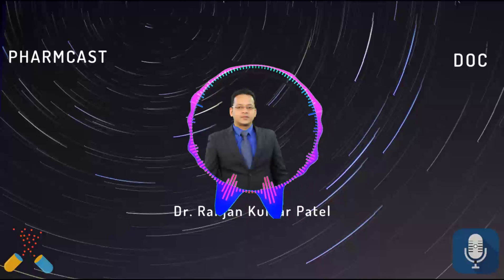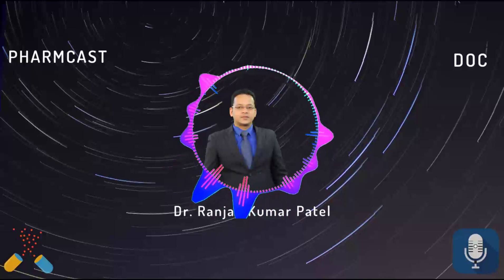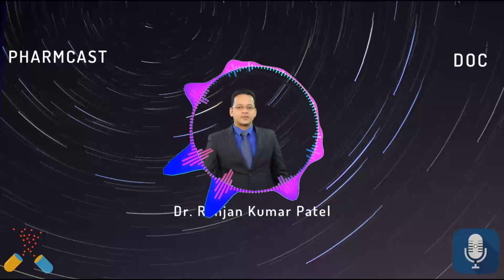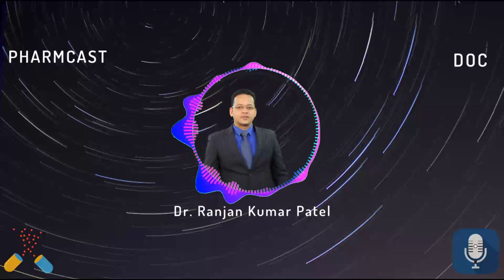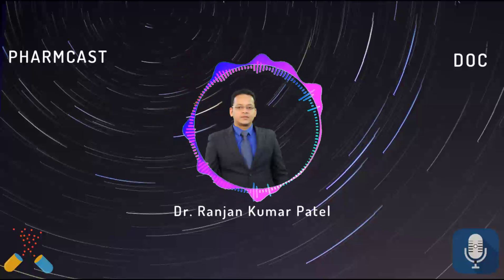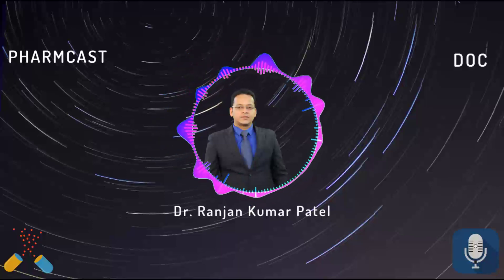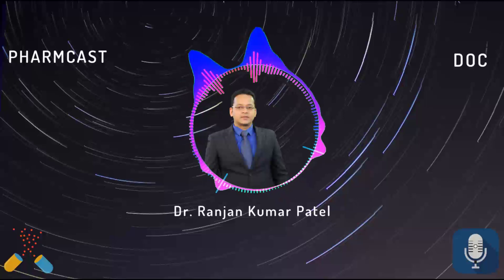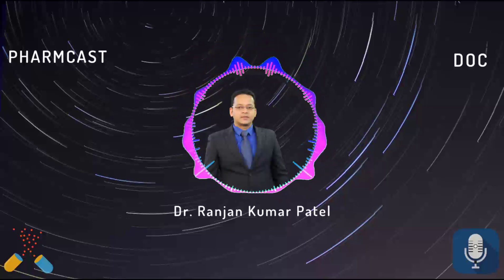PHARMCAST 27 by Dr Ranjan Kumar Patel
PHARMCAST by Dr Ranjan Kumar Patel

I have started this series of podcast, which i fondly call as pharmcast, as we will be discussing mostly about pharmacology.

Every day you do active learning in the form of video lectures, notes, Q banks etc. To broaden the horizon of learning i have decided to add passive learning as well.

So when you are done for the day or tired in between your study hours, you can just plug in your head phone, start the pharmcast and let the passive learning follow.

Every day we will be discussing 5-6 drugs of choice and some related information to them.